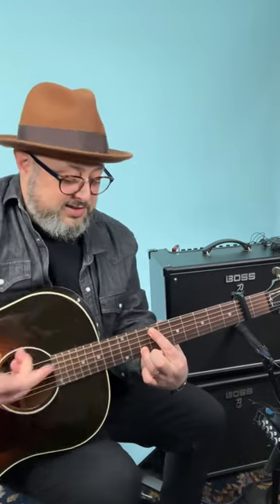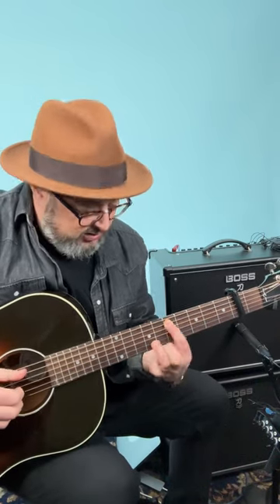FAST CAR Guitar Tutorial